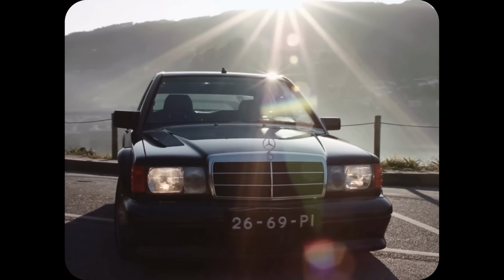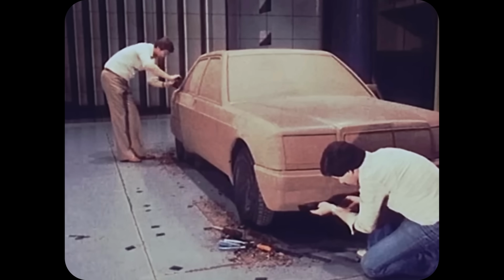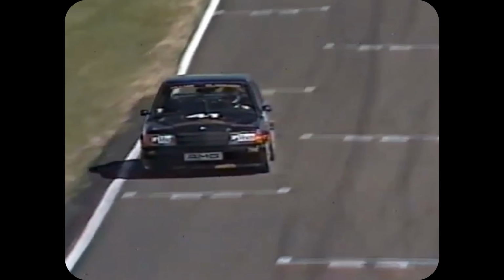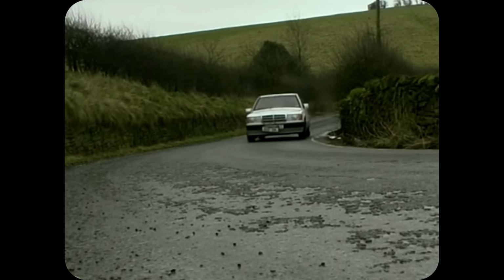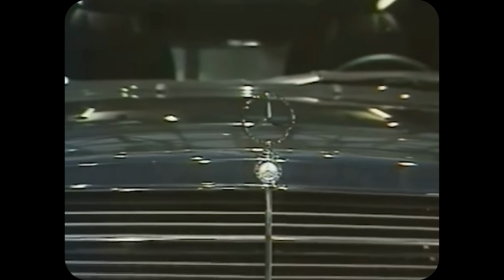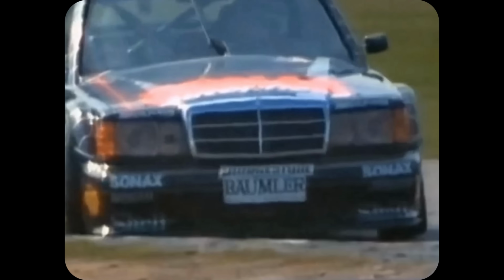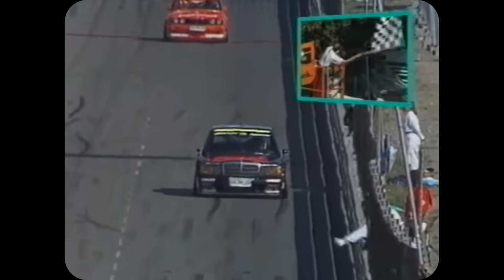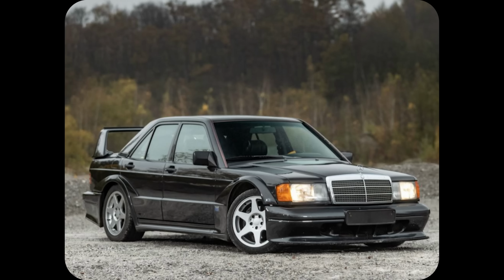Mercedes 190E Evo II (old)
Mercedes in the 1980s had a pretty good idea what their cars should be. Well built, dependable, comfortable cars presented as a convertible, saloon, Estate or maybe even a coupe if you’re feeling adventurous. They weren’t boring exactly, but not many people had their pants set alight by the W126 S-class, despite its excellence. And oh yeah, they also made this… This is the story of the Mercedes 190E 2.5 16 Evo 2.